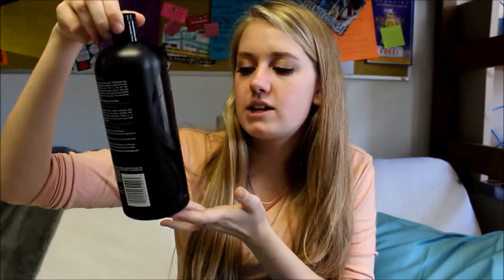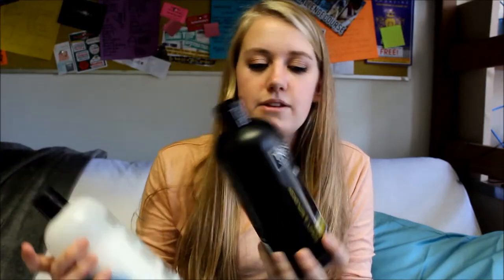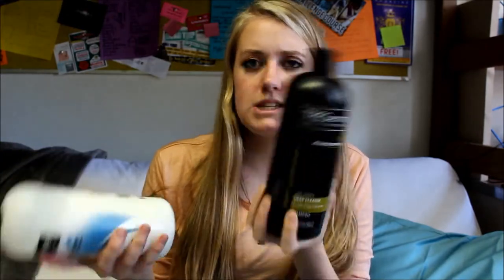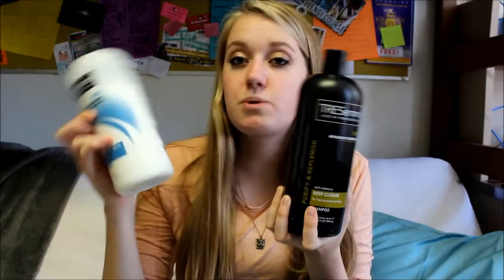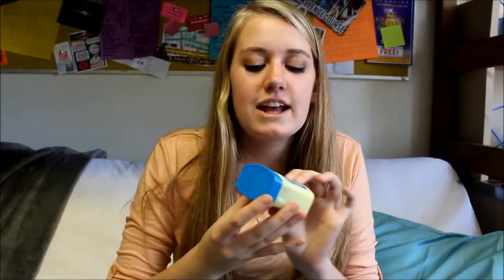What's In My Shower (Caddy)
FTC: Hey girl, this video isn't sponsored in any way,shape, or form. Word to your motthaaa.

if you actually read the downbar leave a :) at the end of your comment!